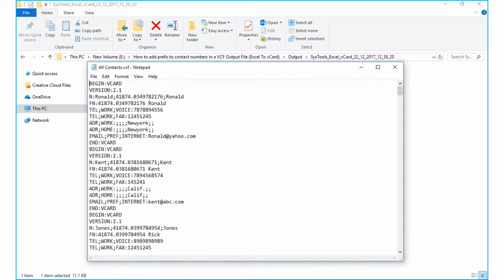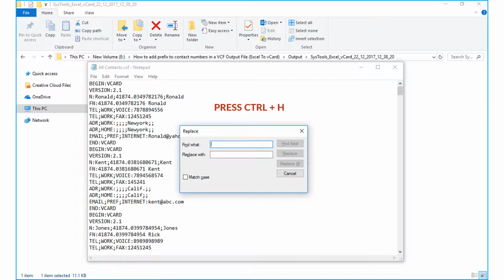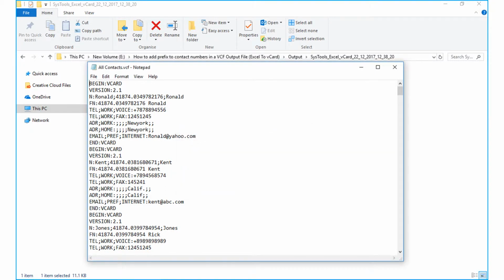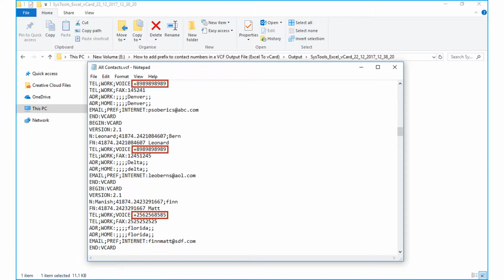How to add International prefix to contact numbers in a VCF Output File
After successfully Exporting your Excel contacts into VCF File Format Using SysTools Excel to vCard Tool Suppose if you are having multiple contacts and you want to add International prefixes to all your contact numbers at once, then this video shows you in a simple way, how to add prefixes to contact numbers using Notepad.

Time Stamp
Output :  1: 15

How it works:
Step 1: Right-click & Open the Output VCF file in Notepad
Step 2: Click Ctrl + H option for search & Replace option
Step 3: Add the desired International Prefixes in Contacts
Step 4: Save the File!